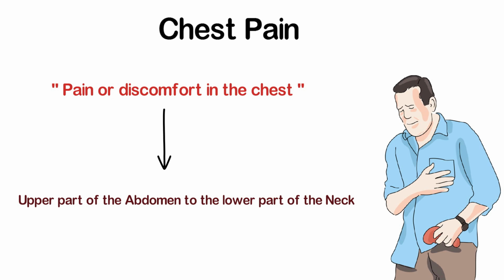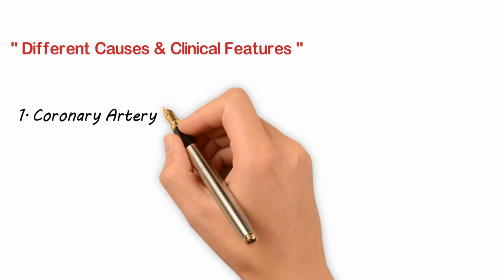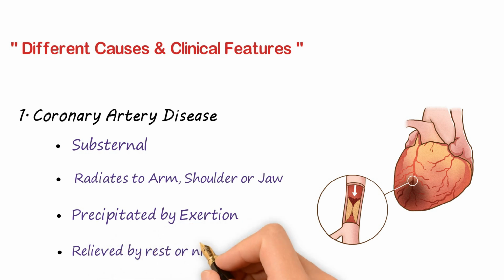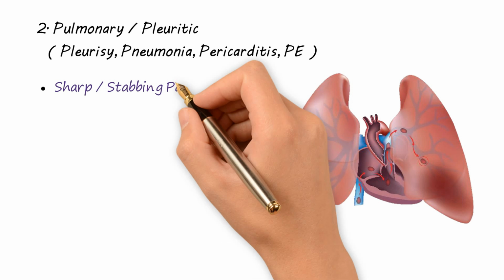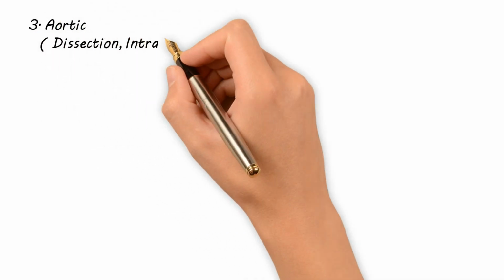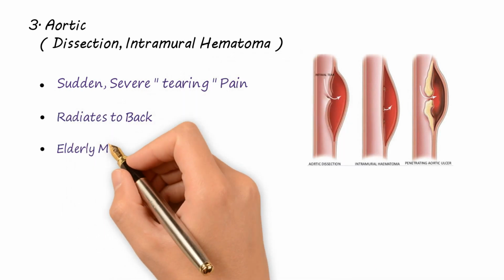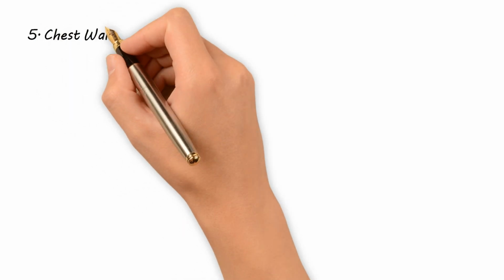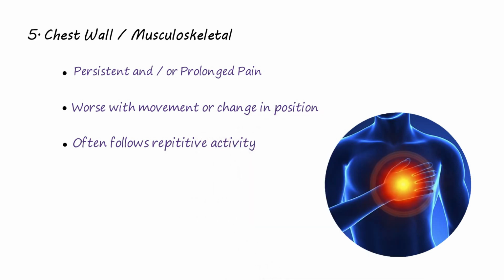5 Causes Of Chest Pain You MUST Know 🤯 | Clinical Features of Cardiac 🫀 and Non-Cardiac Causes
5 Causes Of Chest Pain You MUST Know | Clinical Features of Cardiac and Non-Cardiac Causes | 2 MIN Concepts
Chest Pain is pain or discomfort in the chest typically the front of the chest.
It can occur anywhere from the upper part of the abdomen to the lower part of the neck and it can have many different causes.
So, the clinical features and the exact site can help you differentiate the underlying cause of pain.
Here we will discuss the different causes of chest pain and also the clinical features of each cause,
which will help you in doing relevant examinations and making a perfect diagnoses.
The most serious and relatively common cause is coronary artery disease.
In coronary artery disease, pain is substernal and radiates to the arm, shoulder, or jaw.
It is precipitated by exertion due to the high demand for blood in the body and relieved by rest or nitroglycerin which dilates blood vessels.

Chest pain may be due to Pulmonary or pleuritic disease such as pleurisy, pneumonia, pericarditis, or pulmonary embolism.
There is sharp or stabbing pain which becomes worse with inspiration.
In pericarditis, the pain becomes worse when lying flat.
In pulmonary embolism and pneumothorax, respiratory distress and hypoxia are seen.
Another cause of chest pain is aortic dissection or intramural hematoma.
There is the presence of sudden, severe "tearing " pain which radiates to the back.It commonly occurs in elderly men.

It may be due to gastrointestinal or esophageal disease. The pain is nonexertional and relieved by antacids. It is usually in the upper abdominal and substernal region.
It is associated with regurgitation, nausea, and dysphagia. And the distinguishing feature is nocturnal pain means pain during the the night.

Chest pain may be due to any damage or disease of the chest wall which includes the skin, muscles, or bones of the chest.
The pain is usually persistent and prolonged and becomes worse with movement or change in position due to the movement of muscles.
It often follows repetitive activity.
2 MIN Concepts is created specifically for students of medicine and other health professions to learn complex concepts very simply and prepare well for their exams.